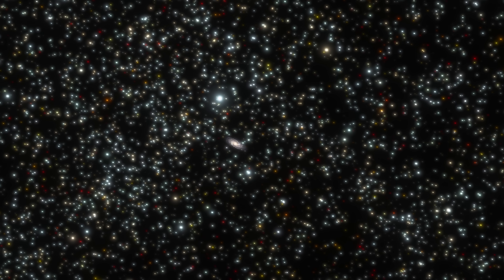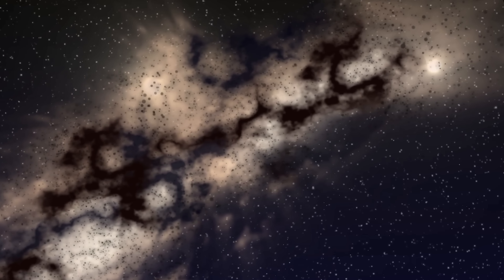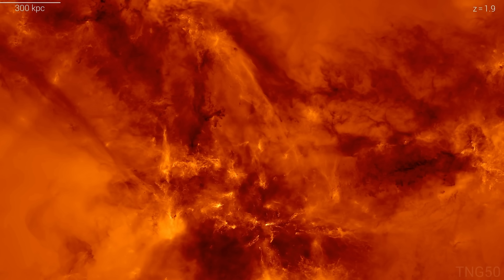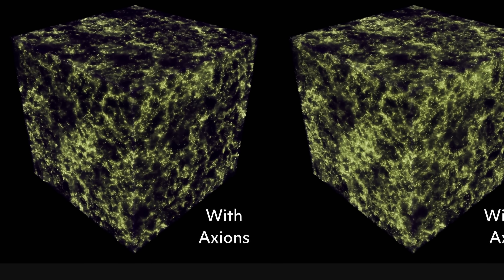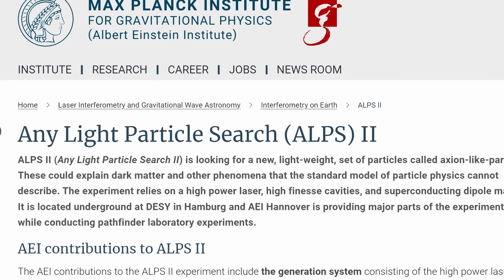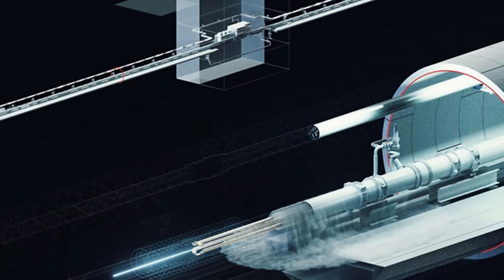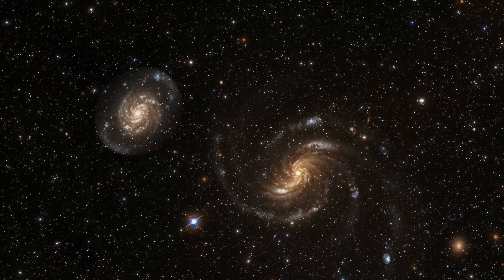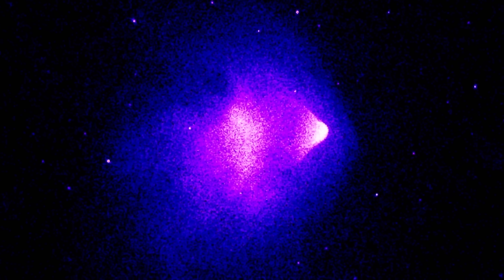Evidence For Unexplained New Physics Or Issues With Dark Matter Model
Hello and welcome! My name is Anton and in this video, we will talk about a few issues with the modern dark matter theories especially because of new discoveries from the JWST

0:00 Intro to new dark matter discoveries
1:25 New cosmological problem - S8 tension - clumpiness is weird
4:30 Potential explanation - axions?!
6:40 Could the sun be hiding some of the axions?
7:10 Laser experiment may find them soon
9:20 But this concept is hard to explain - El Gordo cluster

Images/Videos:
 University of Tokyo/NAOJ